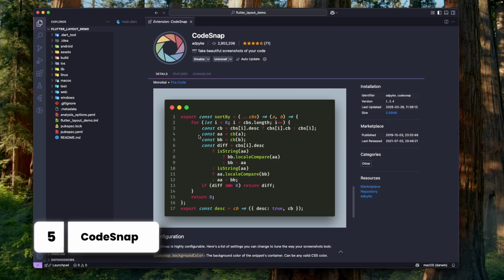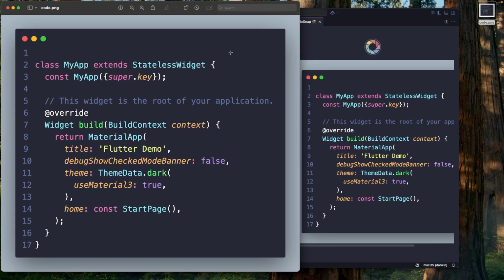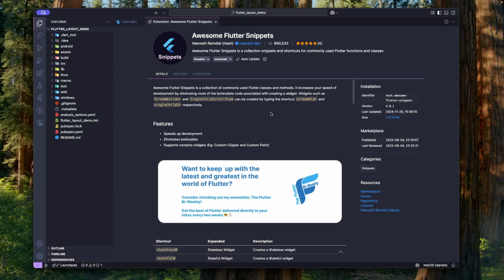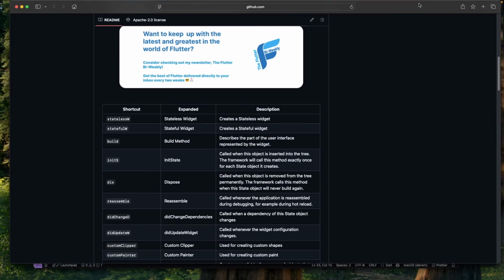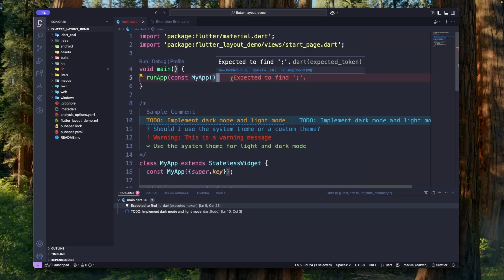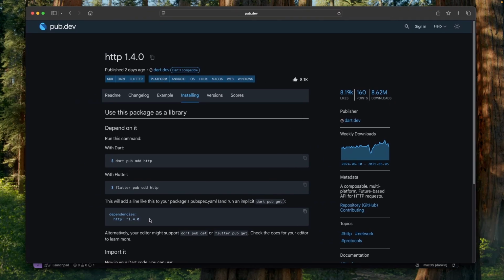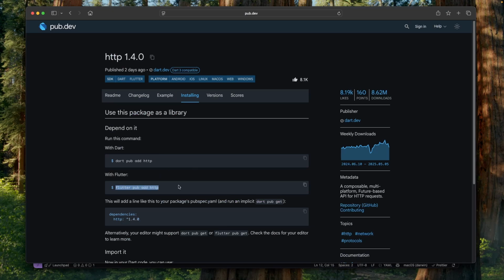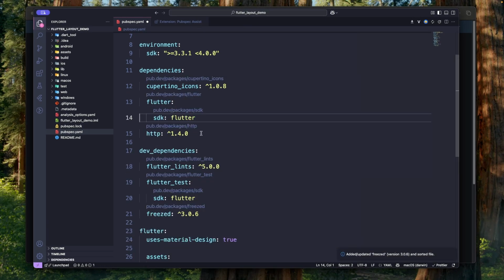🔥 Top 5 VS Code Extensions for Flutter Devs in 2025 🚀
Are you a Flutter developer looking to enhance your coding experience? Check out these top 5 VS Code extensions for Flutter in 2025! Boost your productivity and streamline your development process with these must-have tools.

🚀 Top 5 VSCode Extensions for Flutter Development! 🛠️

Want to boost your Flutter coding speed and productivity? In this video, we reveal the Top 5 VSCode extensions every Flutter developer MUST have! 💡 Whether you're a beginner or pro, these tools will supercharge your workflow.

🔧 Extensions Featured:
1️⃣ Pubspec Assist – Easily manage your dependencies without hassle.
2️⃣ Error Lens – Instantly highlight issues right in your code.
3️⃣ Awesome Flutter Snippets – Speed up development with handy code templates.
4️⃣ Better Comments – Make your code more readable and organized.
5️⃣ CodeSnap – Share beautiful code snippets like a pro!

🔥 These are the best Flutter VSCode extensions that can transform the way you code. Don’t miss out!

👉 If you're looking for the best VSCode extensions for Flutter, this video is for you!